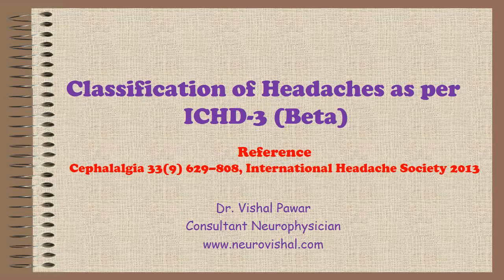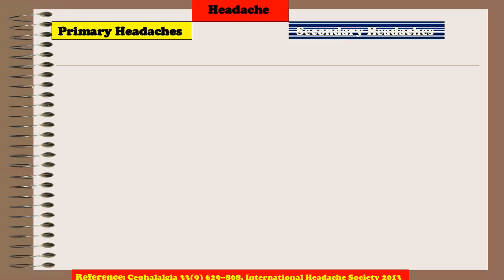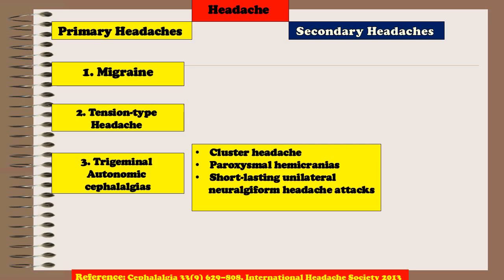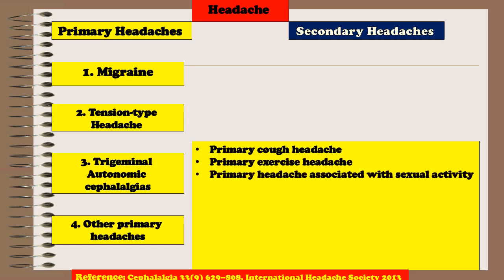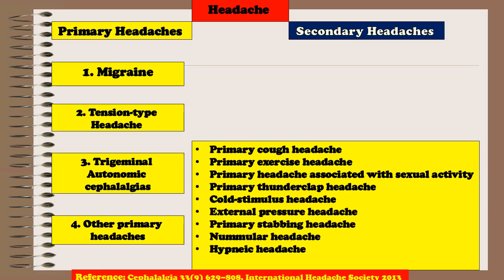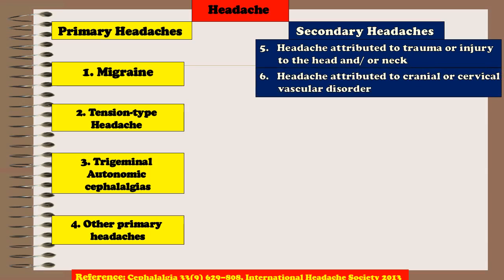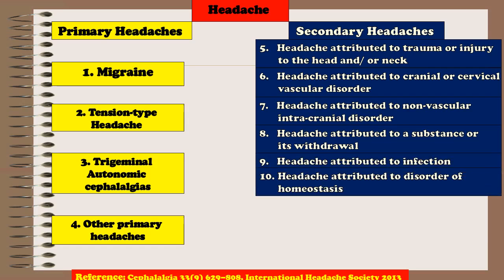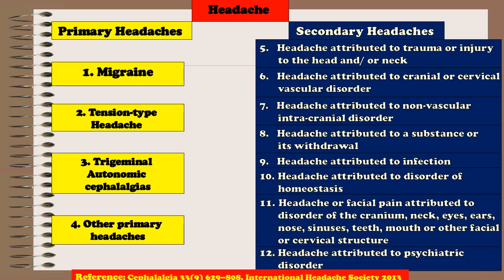Classification of headaches as per ICHD 3 Beta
The video describes the International classification of headache disorders- 3rd edition (Beta).